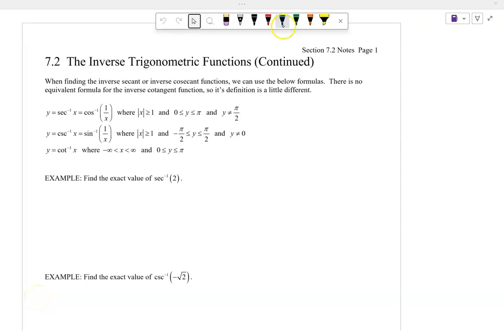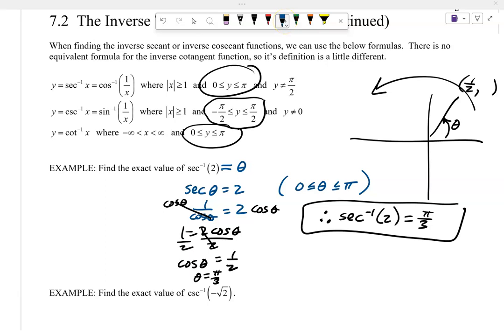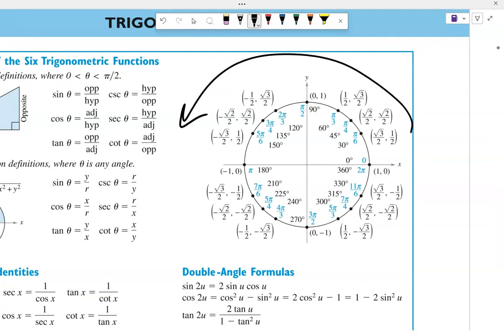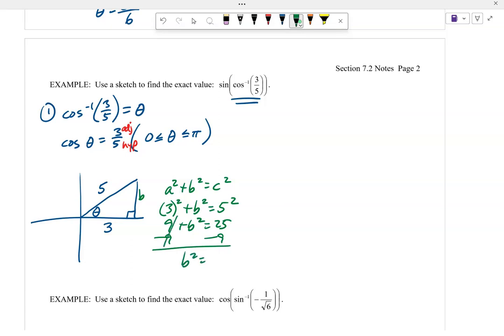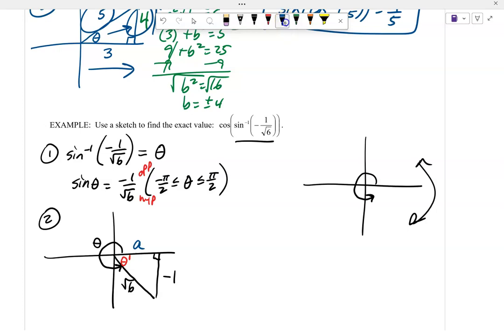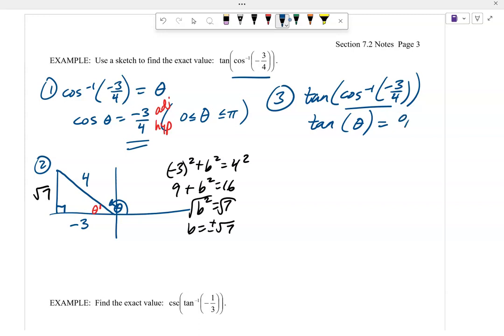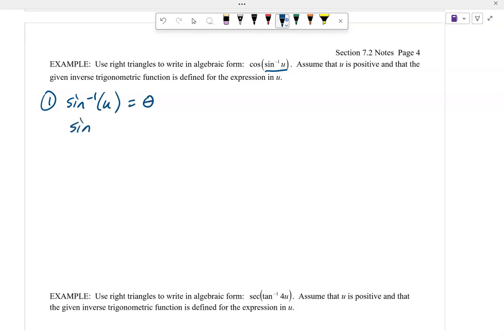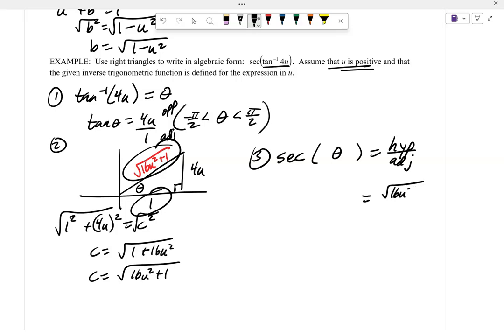127 7 2